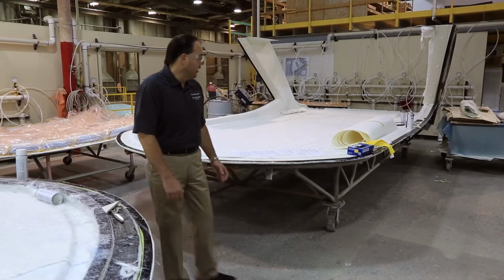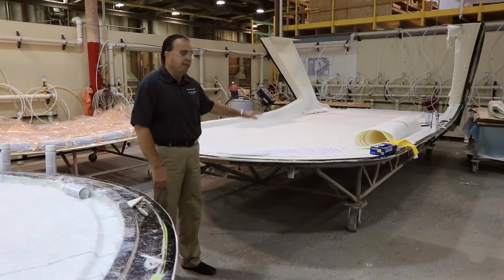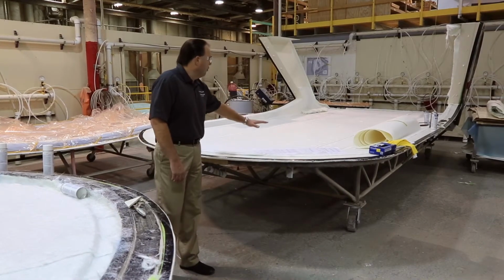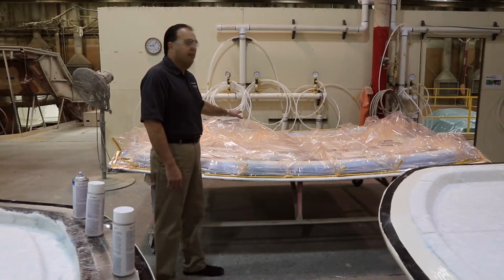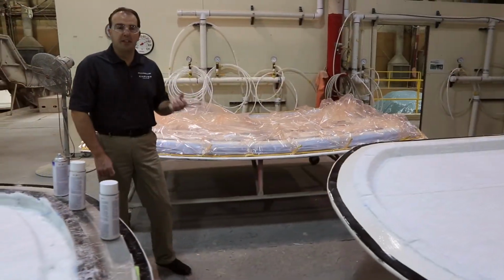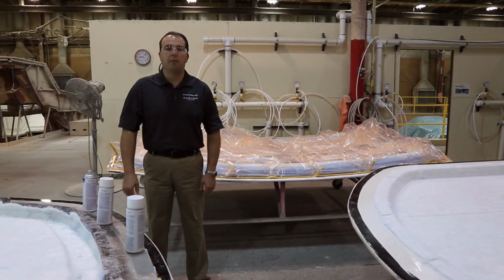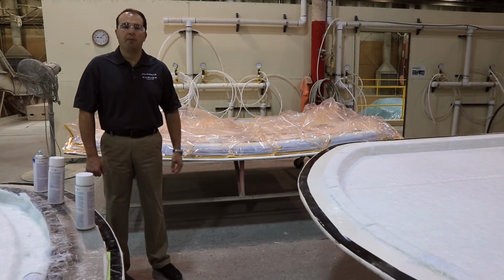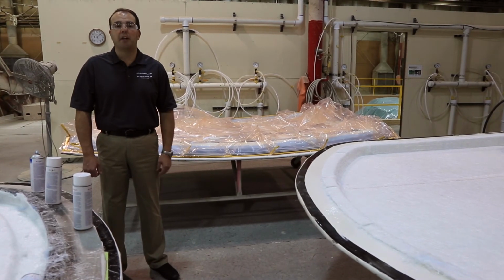Carver Yachts - FRP Lamination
Carver Yachts

DYNAMIC BOATS | TZALAVRAS

– Sales
– Trade ins
– Financing
– Parking
– Maintenance
– Management
– Equipment

Delivery Center
307 Evelpidon avenue
GR19442 Koropi, Athens, Hellas